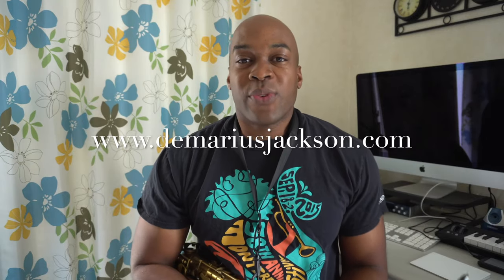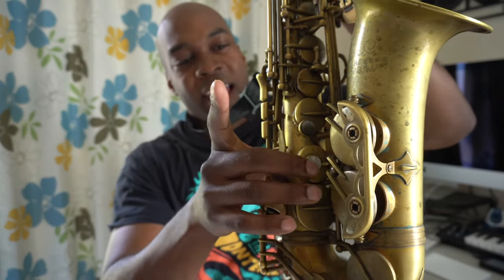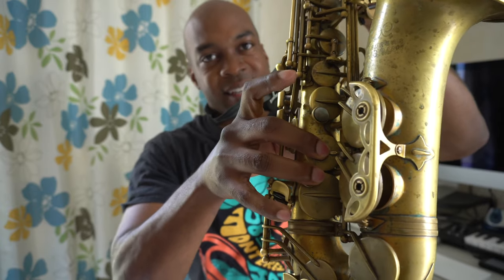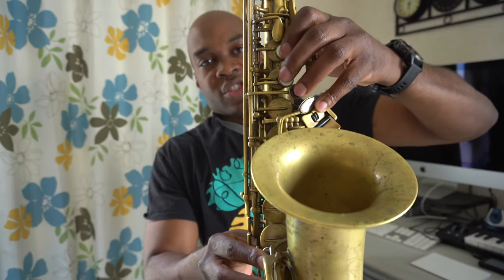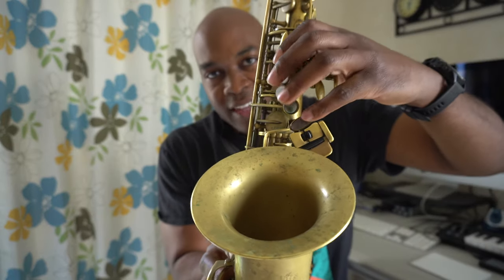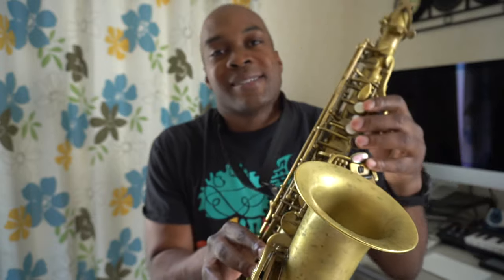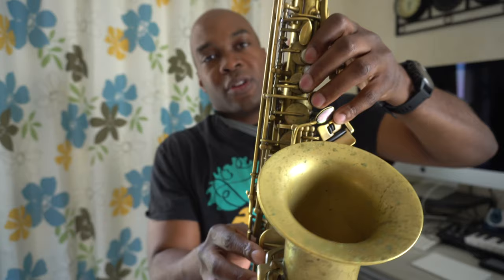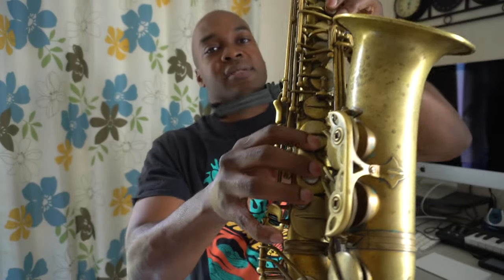False Fingerings for Saxophone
False Fingerings for Saxophone - In this video, I show you how to produce false fingerings on the saxophone.
My Gear...
Mouthpiece -
(the 4*4 version)